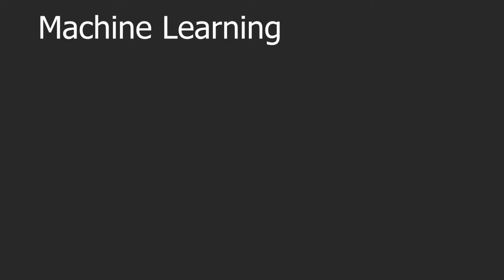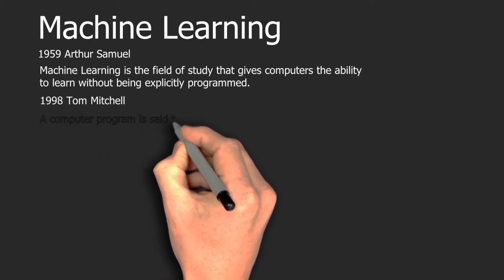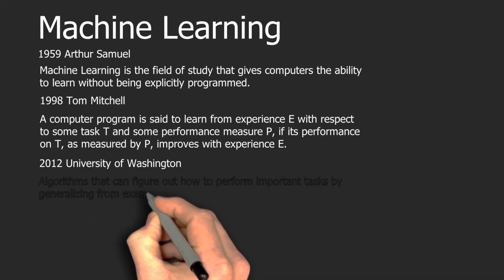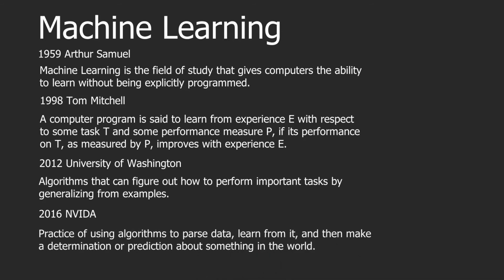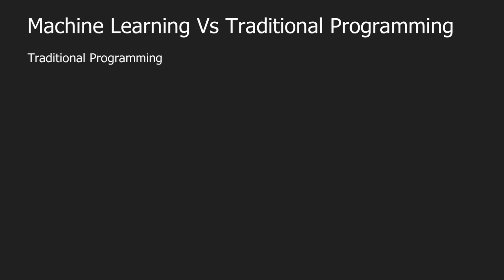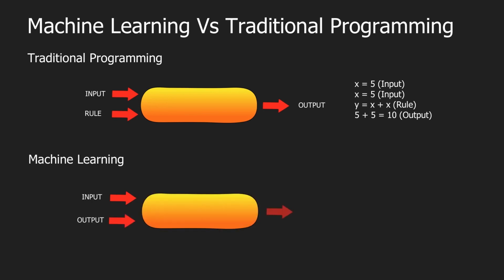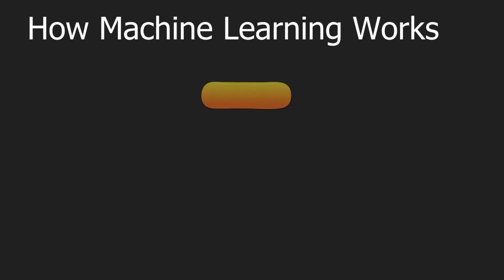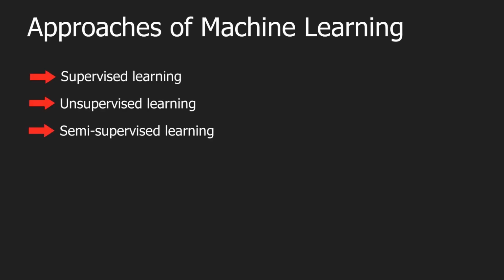Introduction to Machine Learning | What Why Where How Machine Learning | Machine learning Beginners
What Why Where How Machine Learning are the basic questions that raises to who every is Machine learning Beginners let me explain this in this video.
1.What is Machine Learning
Machine Learning is the field of study that gives computers the ability to learn without being explicitly programmed.
2.Why Machine Learning
The world today is evolving and so are the needs and requirements of people. We can say that there was a boom in technology starting from the late 90's century as so the data. In order to derive meaningful insights from this data and learn the way in which people and the system interact, we need computational algorithms that can provide us with results that would benefit us in various ways.
3.Use Case of Machine learning
Gmail, Facebook, Speech recognition, Fraud detection, Weather forecasting and prediction, Stock market analysis and forecasting.
4.Differences between Machine Learning and Traditional Programming
Traditional Programming: Data and program is run on the computer to produce the output.
Machine Learning: Data and output is run on the computer to create a program. This program can be used in traditional programming.
5.How Machine Learning Works
The core objective of machine learning is to learn from the data that is given. The process starts from collecting the data, finding out the patterns from the data and defining a mathematical model to predict the result.

You can jump ahead each topic:
0:25 What is Machine Learning
2:01 Why Machine Learning
2:39 Use Case of Machine learning
3:27 Differences between Machine Learning and Traditional Programming
3:55 How Machine Learning Works

Hi I'm Arun Solomon!
This Channel is for Coders out there who loves to coding and who want to improve the coding skills. The Tutorial will be related to data science, data engineer, cyber security, Web and mobile and much more.